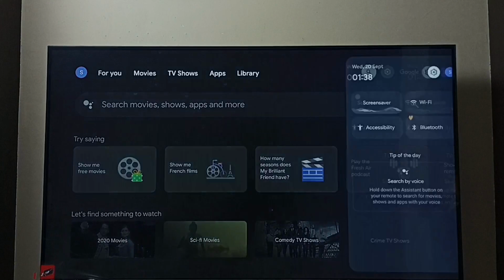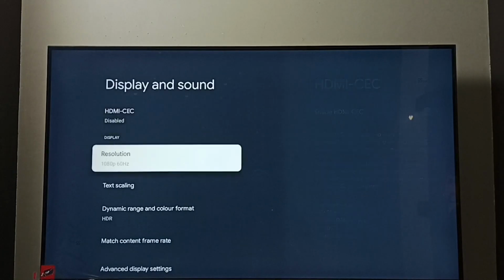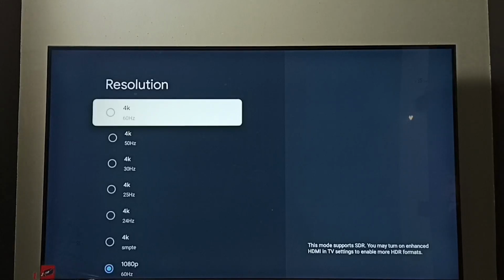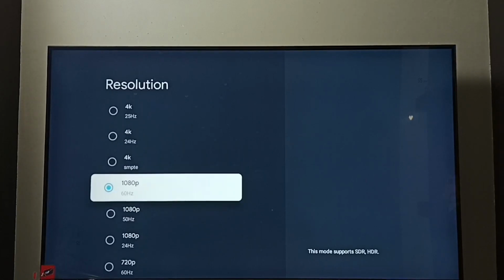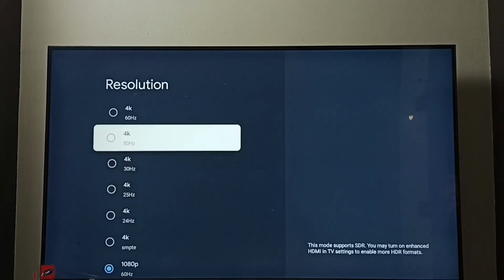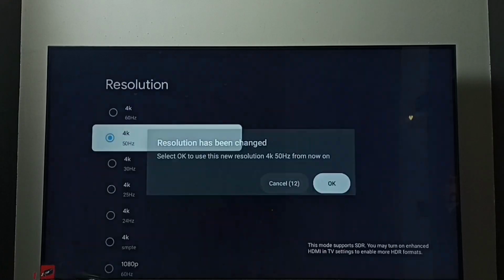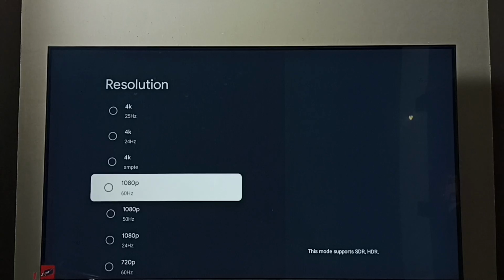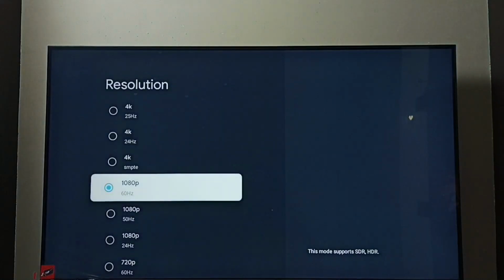COOCAA Smart Google TV : How to Change Screen Resolution 8K, 4K, FULL HD, HD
Change Screen Resolution,
Change display Resolution,
720p, 1080p, 2160p, 4320p,
HD,
FULL HD,
4K,
Google TV,
Android TV,
Android 12,
Smart TV,
TV,
streaming,
streaming platform,
How to,